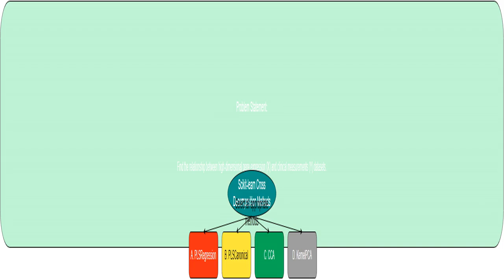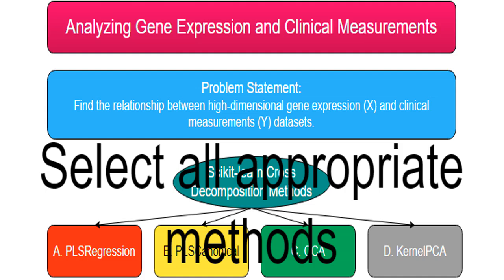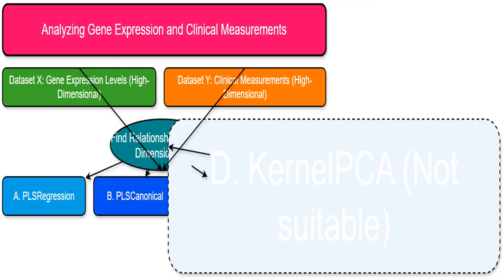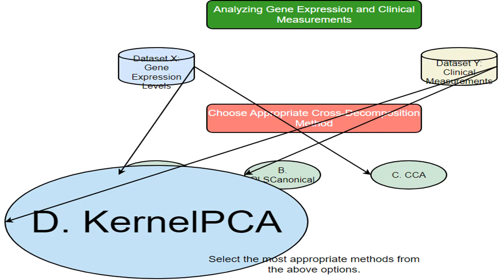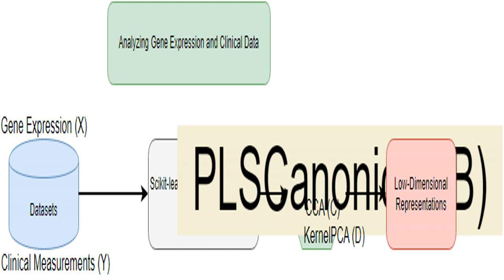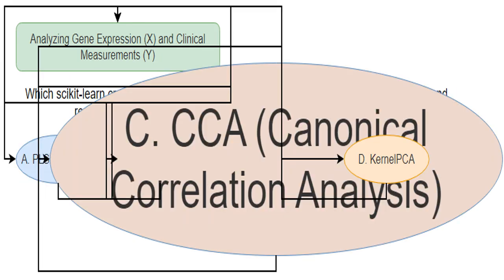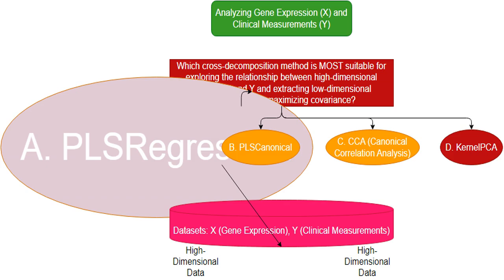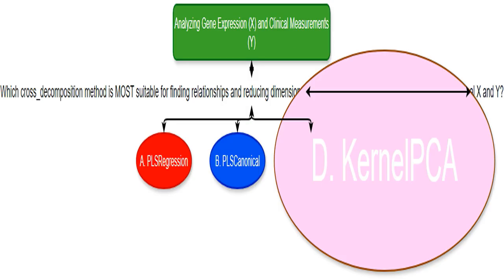Sklearn crossdecomposition 1